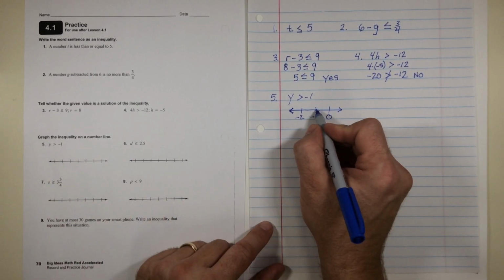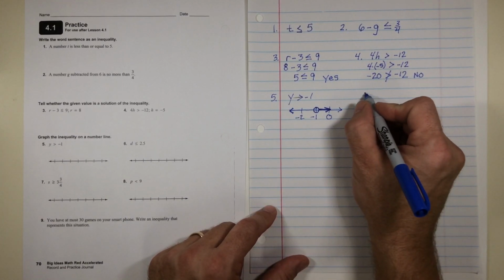Journal pg 70 (Lesson 4.1)